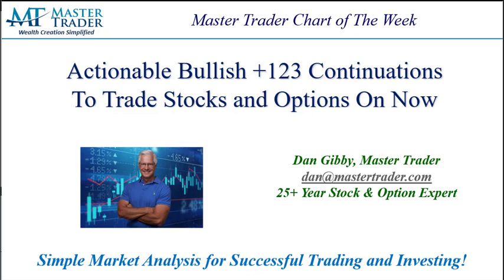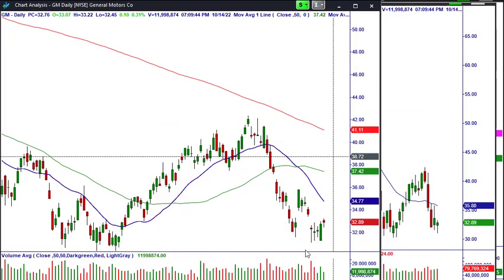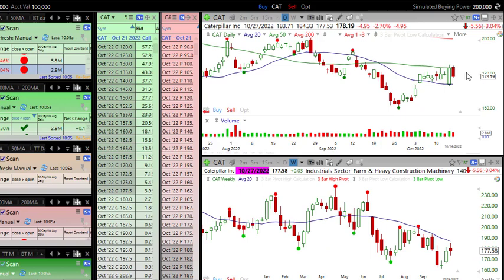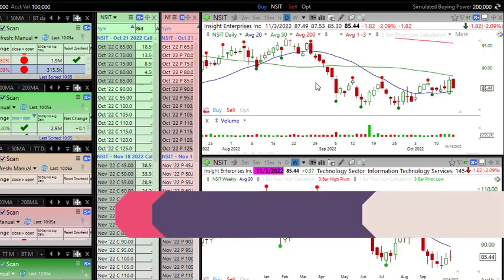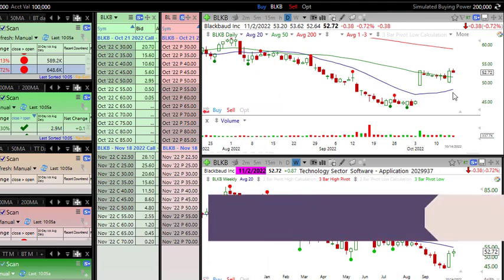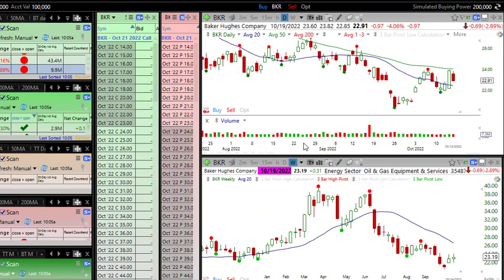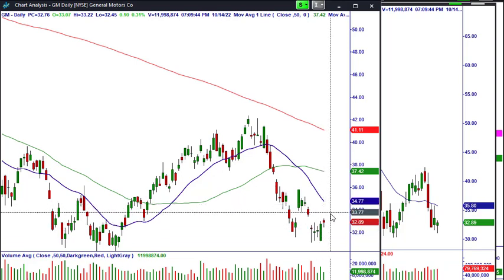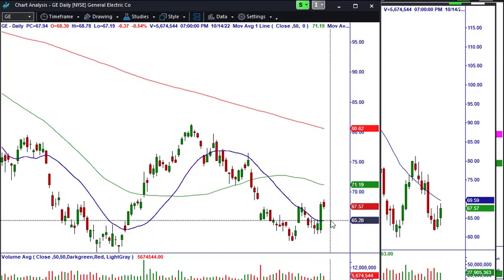Actionable Bullish +123 Continuations To Trade Stocks and Options On Now - MasterTrader.com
This video below teaches how to trade Master Trader Bullish 1-2-3 Continuation (+123) Setups with an MTS Price Pattern, entry methodology, and management.

Based on the market action last week, there are a plethora of these Setups.  The video will scan through all of them and discuss the best ones to trade stocks and options this week.

Common Sense Technical Analysis Simplifies Trading Strategies

Master Trader Technical Strategies (MTS) foundational concepts are built on an indisputable fact.

All chart price patterns -- in any tradable instrument -- are a picture of human emotions and beliefs created with money.

MTS also utilizes Multiple Time Frames (MTF) combined with other technical analysis concepts like the trend, support, and resistance concepts to form a strategy.

All Technical Concepts are Universal to All Time Frames.

For example, support and resistance form in all time frames and can be reacted to in the timeframe being viewed.

A foundational technical analysis concept is that the trend, support, and resistance will be more significant in a higher timeframe than in a shorter one.

So, prices trending lower in a higher timeframe have a high probability of trading through support in the lower timeframe.

Ideally, a +123 Setup will form at an area of prior support with a Price Void.

Not every setup will form this way, but the more aligned technical concepts, the greater the probability of a trade working when a pattern forms.

The reversal can form in multiple ways; we don't have to know exactly.

You don't have to know exactly using the MTS concept of Bar-by-Bar Analysis.

Using Bar-by-Bar Analysis with the +123, however, the pattern may form -- you will know what it means and when to act.

The stock market educational industry is, unfortunately, overflowing with those selling indicators such as education, promissory systems, or incomplete education courses.